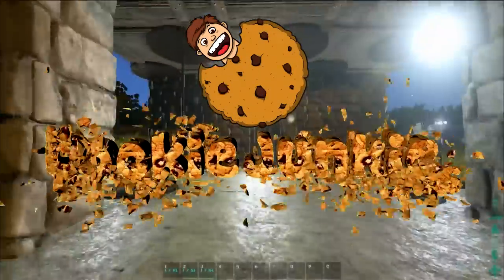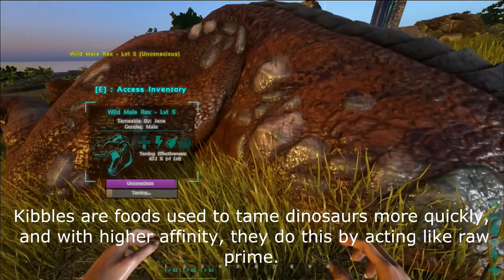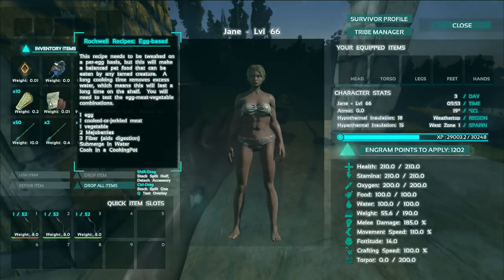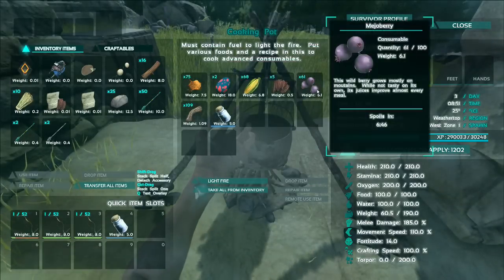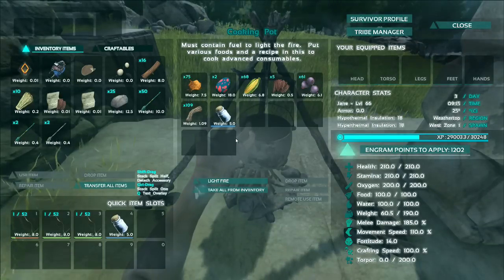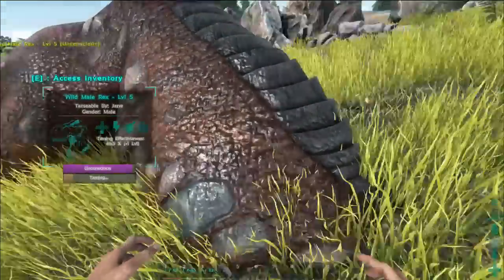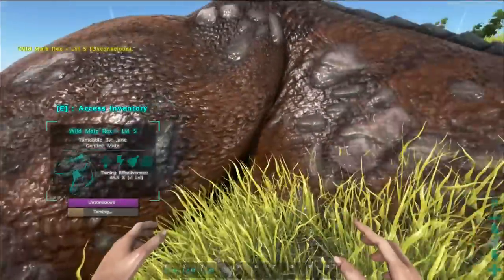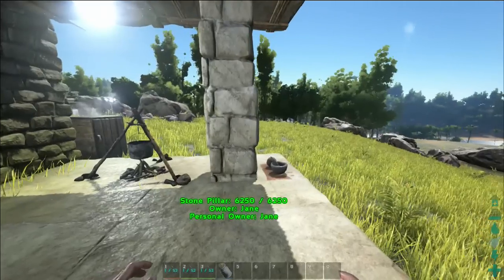How To Craft & Use Kibble [ARK Survival Evolved]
A quick video guide demonstrating how to craft and use the Kibbles to tame faster and more effectively in ARK. Make sure you cook the prime meat first before you turn it to jerky ! This was made in  V186 of ARK.

How Kibble works[ Thanks to James Kaplonek  for this great explanation]:
Taming effectiveness won't go up, but it also doesn't go down when you use the kibble ;)  The way affinity works is that every time the dino eats some food, normally the taming bar goes up but the affinity goes down by a set amount (0.5% or something).  Over the course of eating lots of normal meat, this makes the affinity go down a lot from the starting 100%.

With kibble, since it doesn't make the effectiveness go down at all when eaten, but still makes the taming bar jump up a lot, this means that if you fed the dino nothing but kibble, you should reach a full taming bar and keep 100% efficiency throughout

IP Of Dino Scavenge Server: 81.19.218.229:8077
And yes I forgot to cook the prime before I put it into the preserving bin -_-